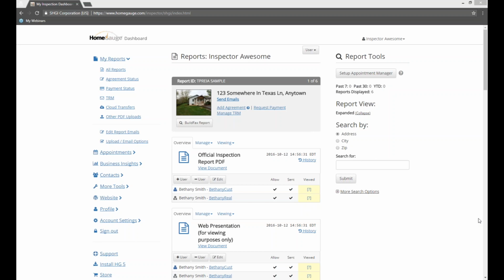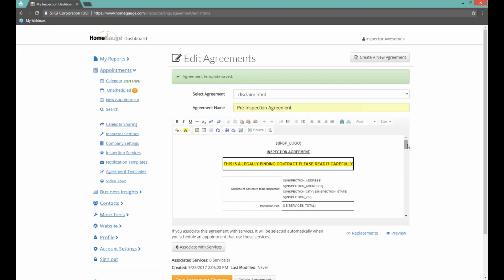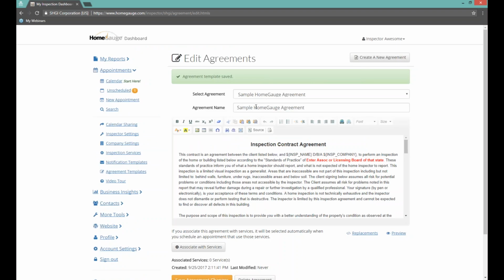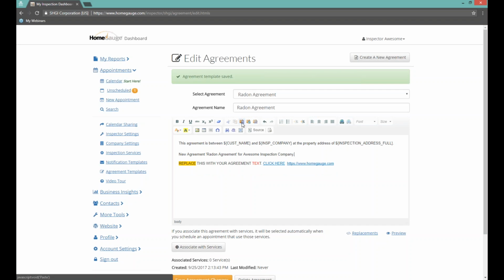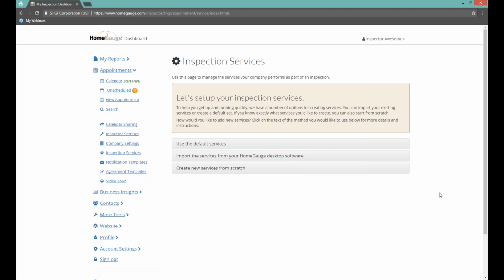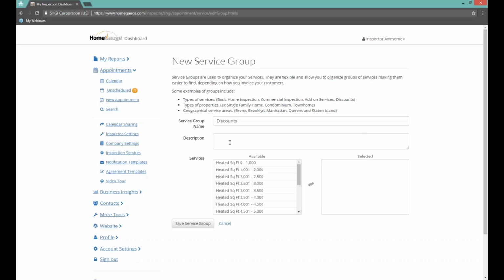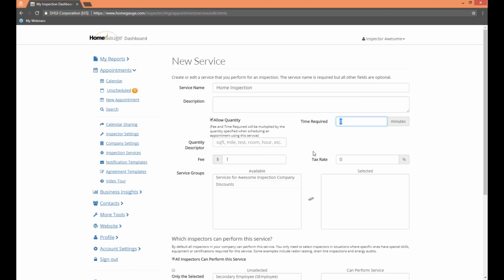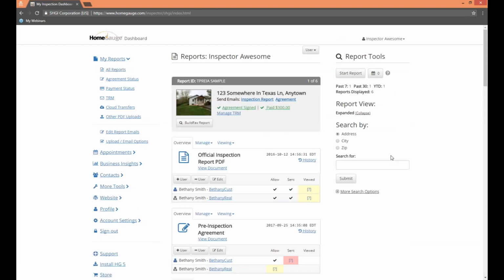Webinar: HomeGauge Dashboard Setup - Loading your Agreements and Inspection Services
In this webinar, we will focus on loading Agreements and Inspection Services for use within the HomeGauge Dashboard.